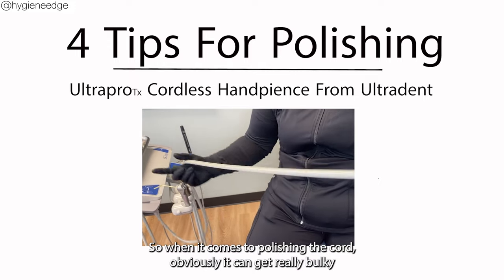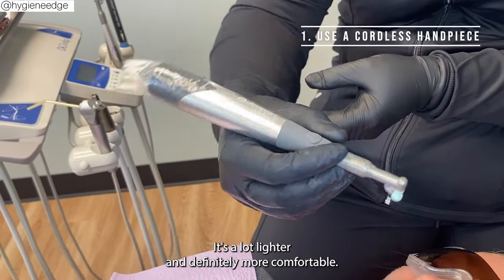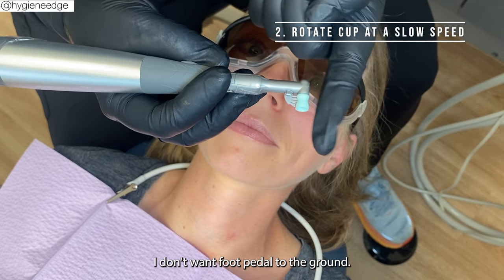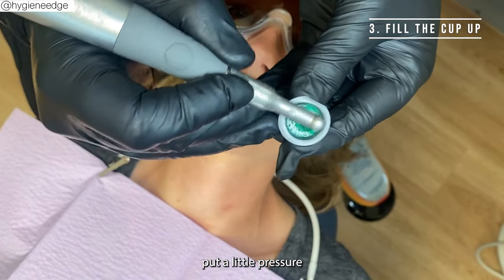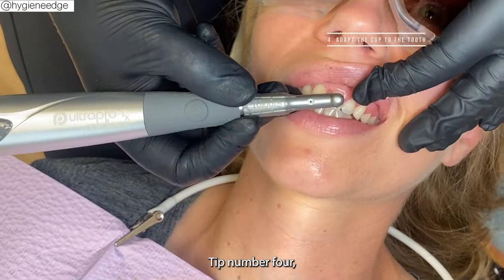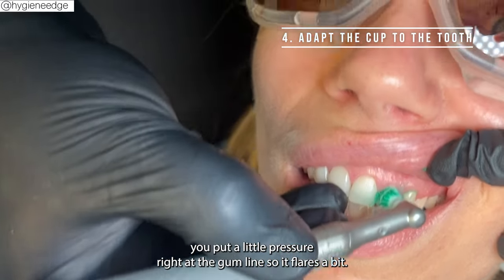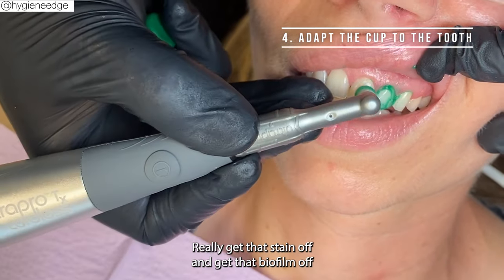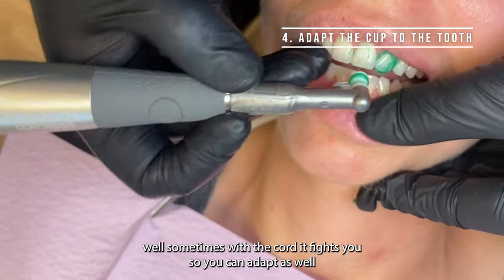4 Rubber Cup Polishing Tips with Ultradent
As dental professionals, you might feel like you're polishing all the time. And honestly, it's probably every hour! Check out these 4 helpful tips to make your polishing more effective, easier for you as the clinician, and a better experience for the patient.